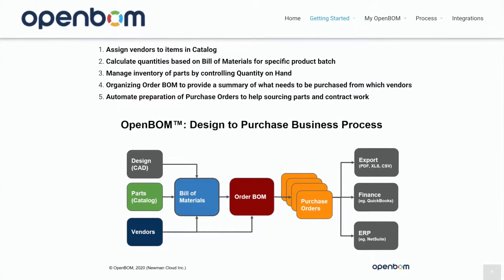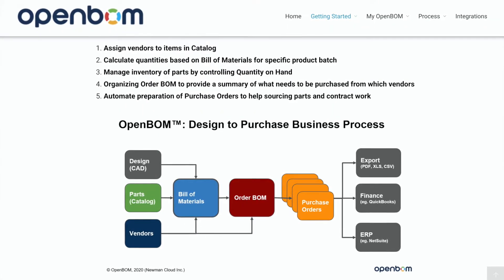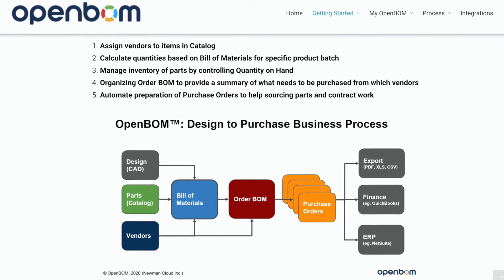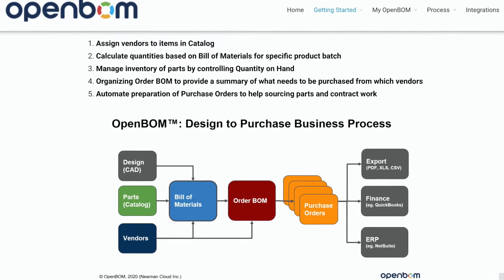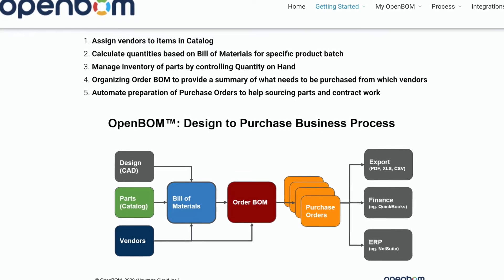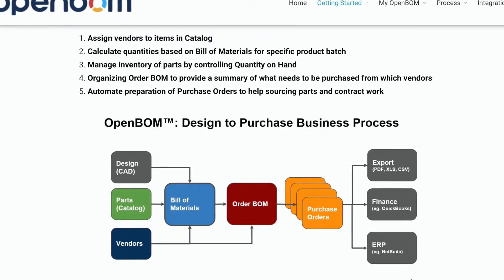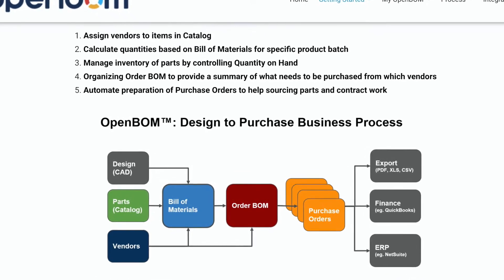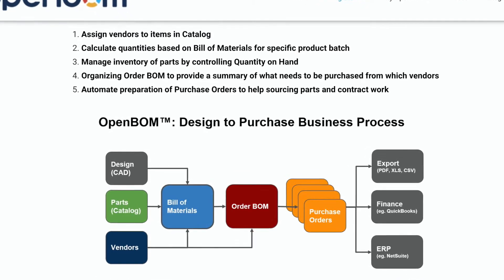Video blog 17: BOM and Purchasing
In this video, I talk about the Bill of Materials and Purchasing process.

Navigate to this link to learn more about OpenBOM Design to Purchase process.